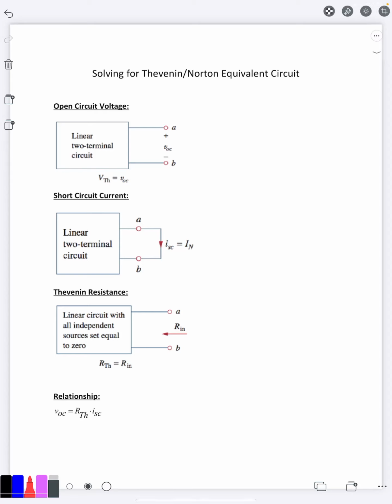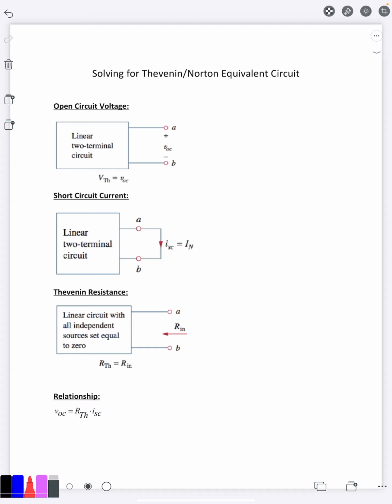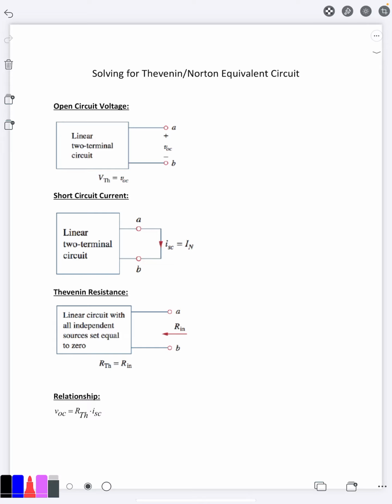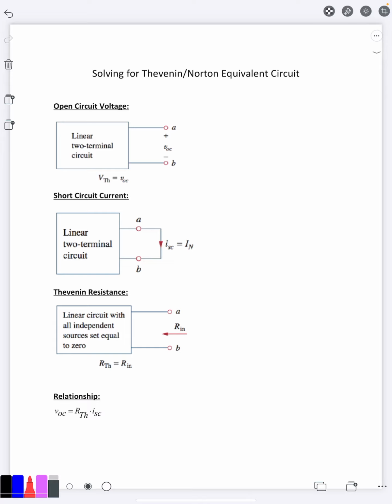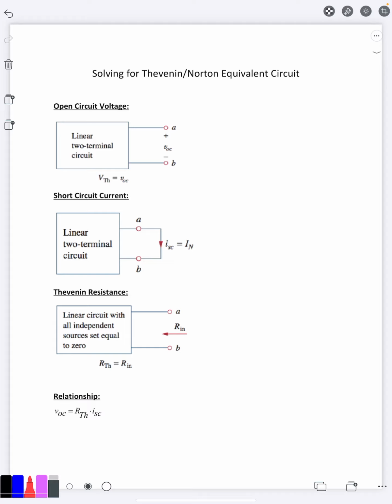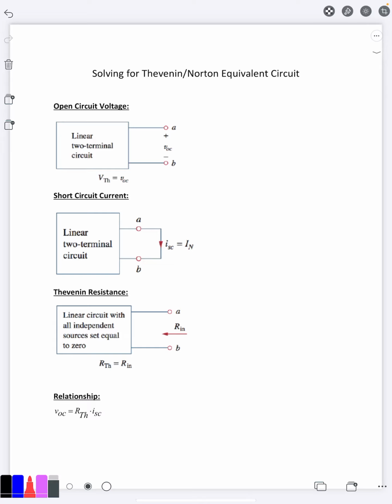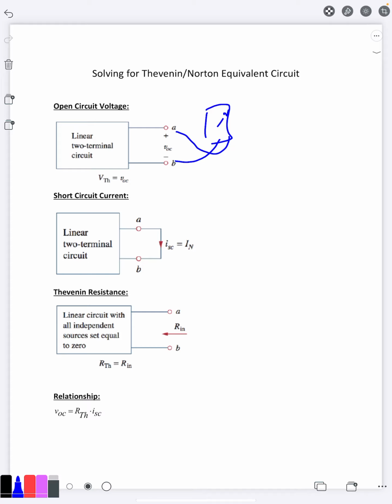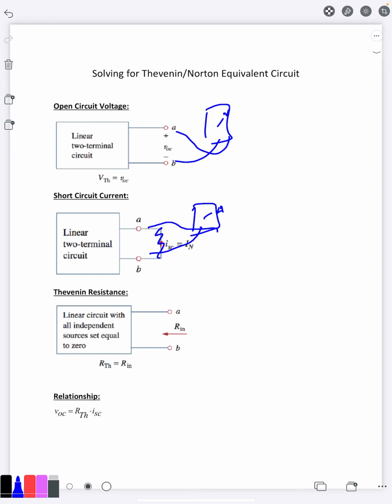Thevenin's/Norton's Theorems Discussion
In this video we introduce the concepts of open circuit voltage and short circuit current when trying to find the Thevenin or Norton equivalent Circuit.